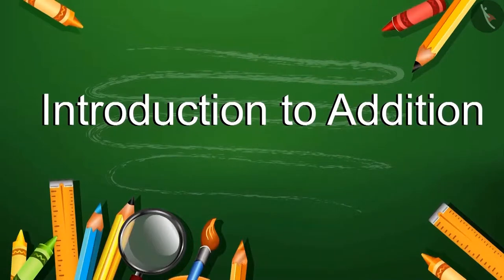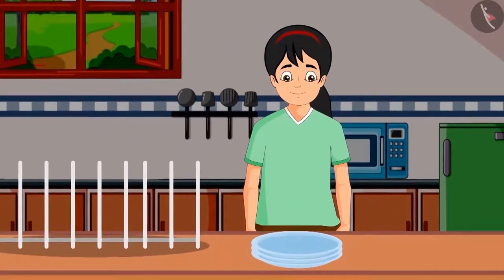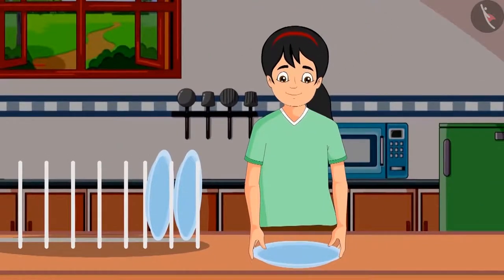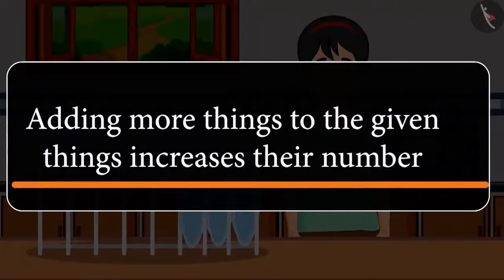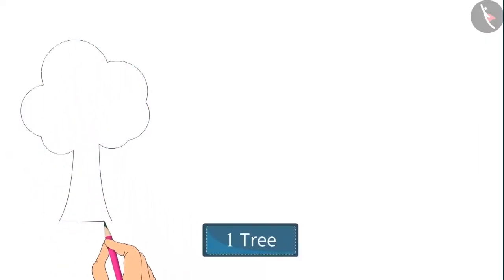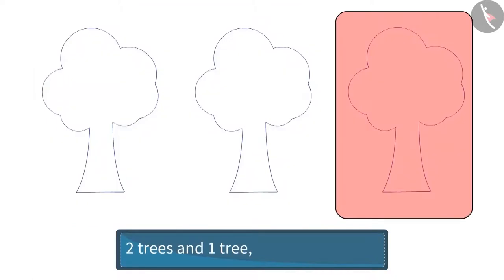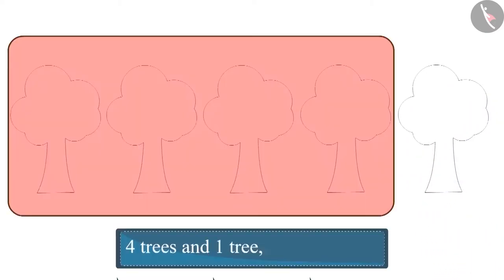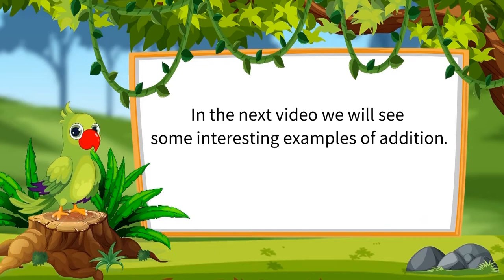Addition of one digit numbers | Part 1/3 | English | Class 1